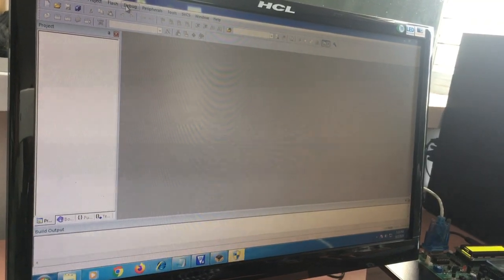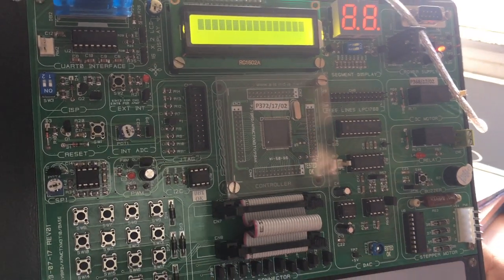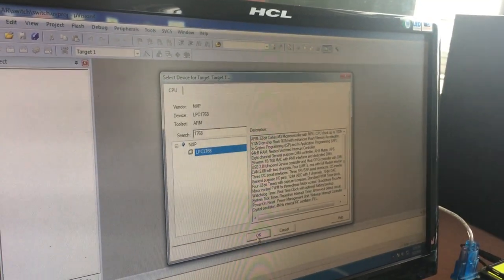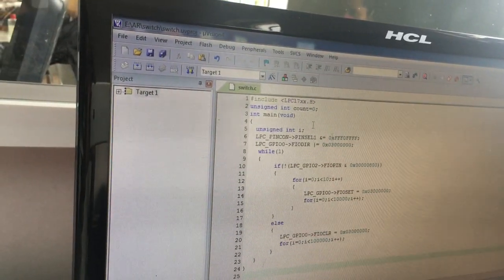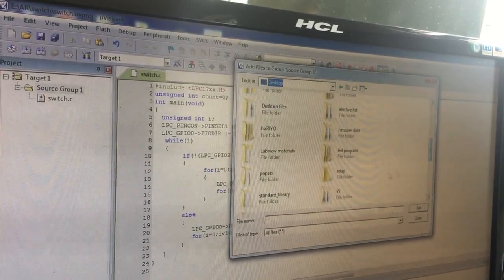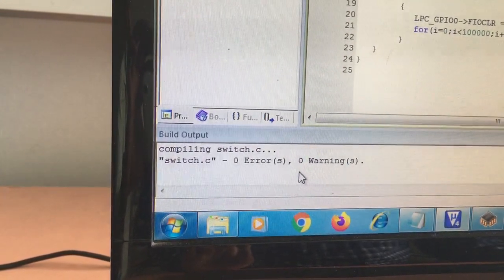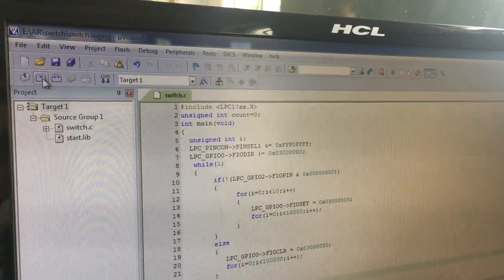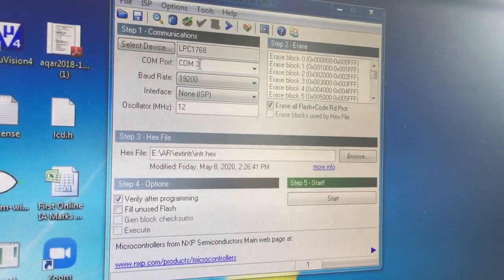Interface a simple Switch and display its status through Relay, Buzzer and LED